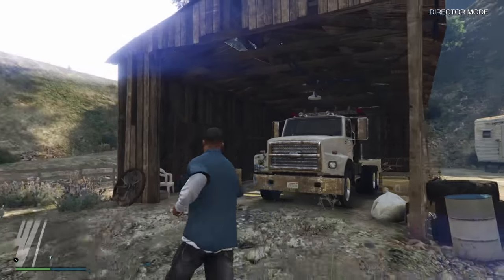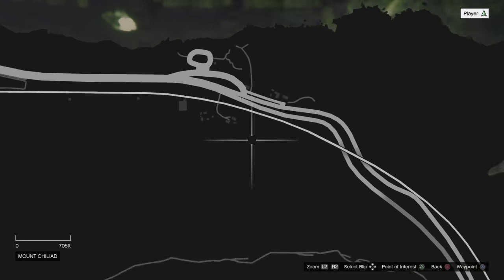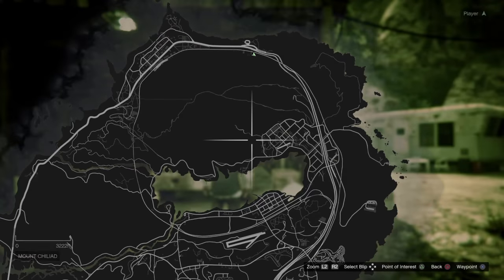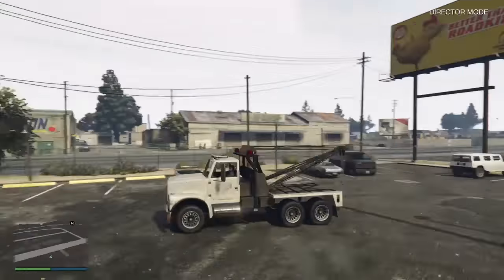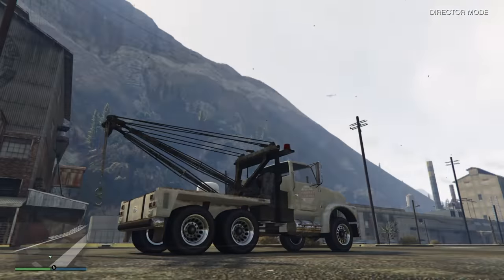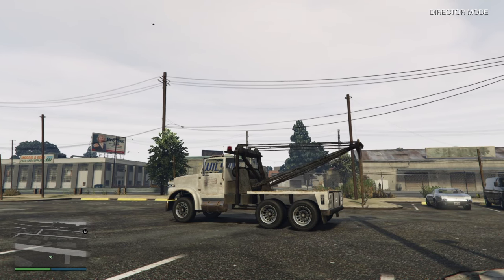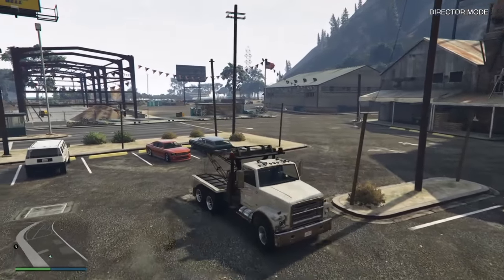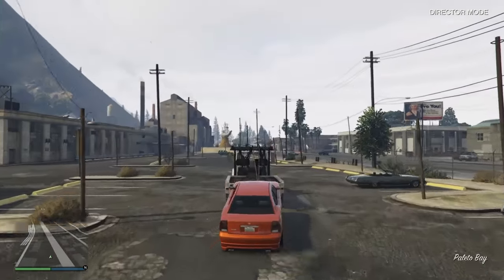How to use a Tow Truck in GTA 5 | PS4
H!! Here is how to use a tow truck!

FAQ
How do i use a tow truck? I struggled with this myself so I decide to make a video.